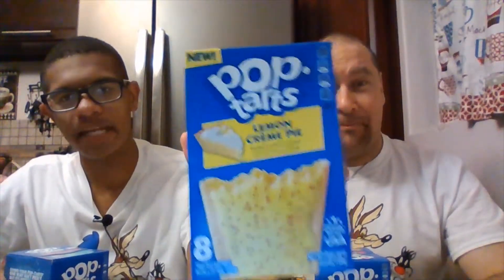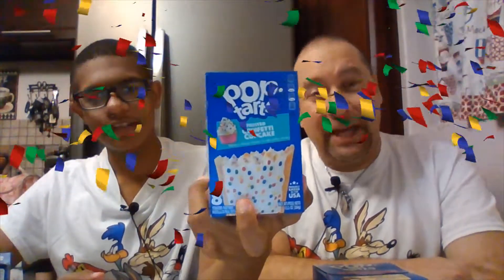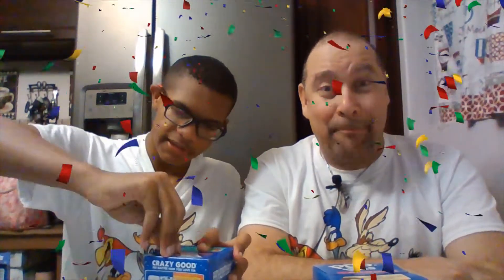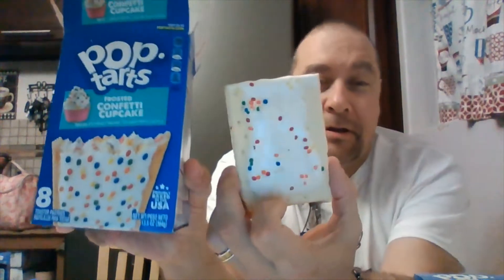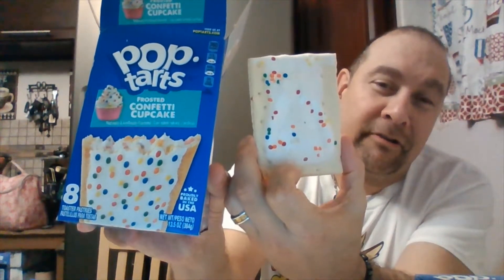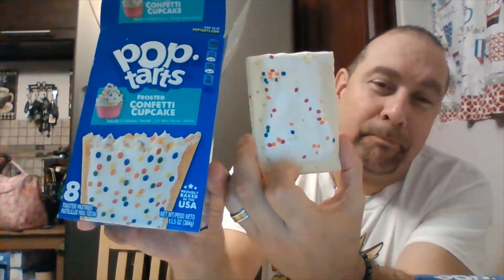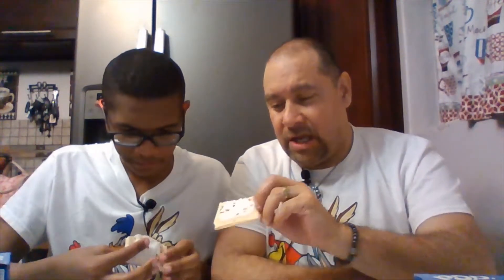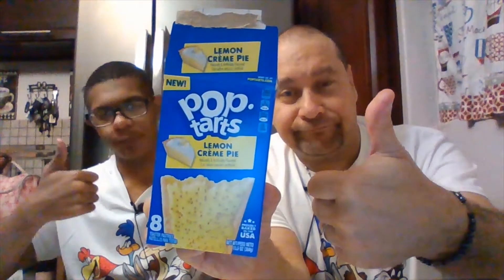G & B's Corner - Pop Tarts (Lemon Cream, Boston Cream, and Confetti Cupcake)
Trying Lemon Cream Pie, Boston Cream Donut, and Confetti Cupcake Pop-Tarts. Perfect, warm or cold, for breakfast or for a quick snack.